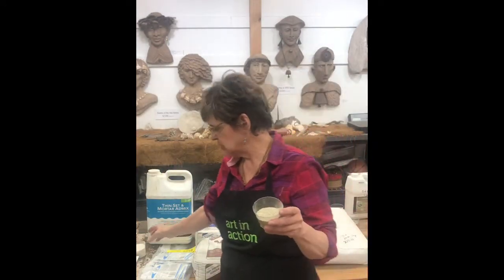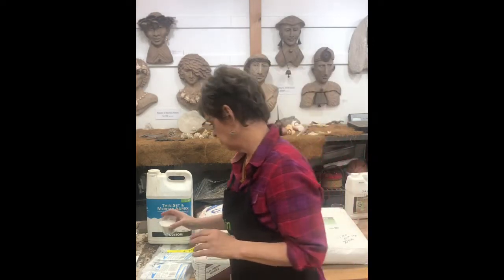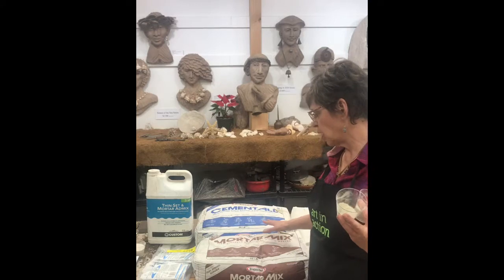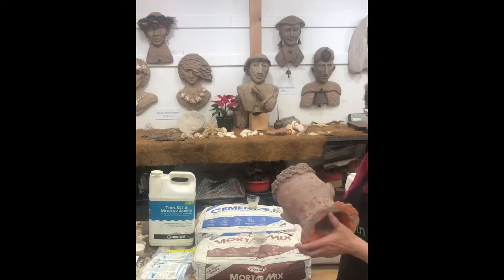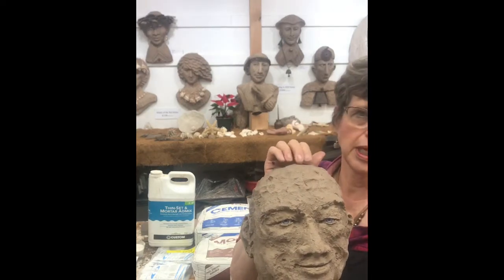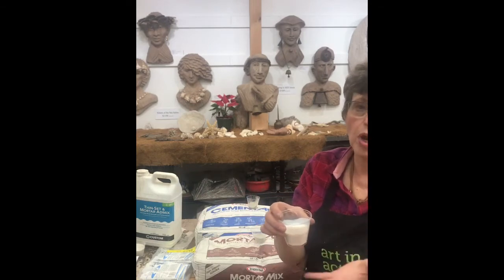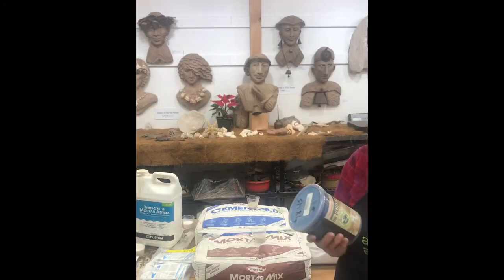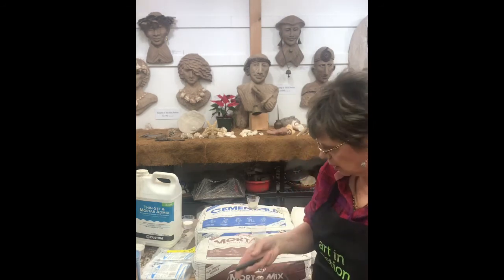Concrete sculpting products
Cement products used for sculpting concrete, products described and shown with purchase prices.